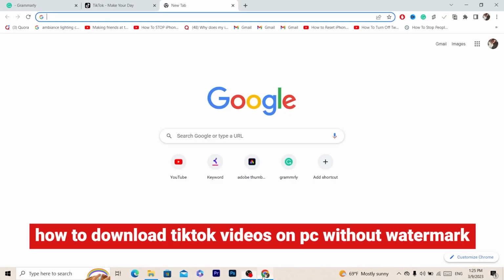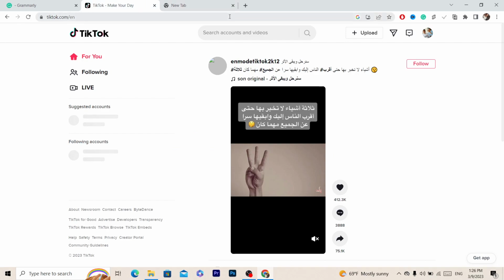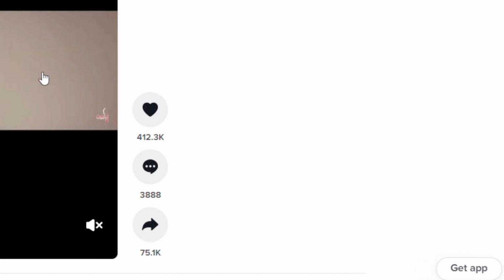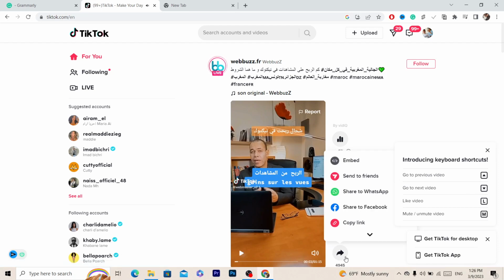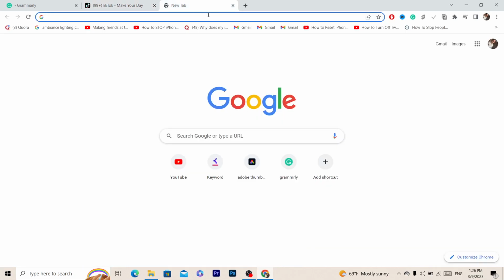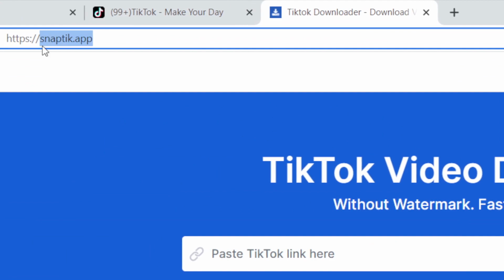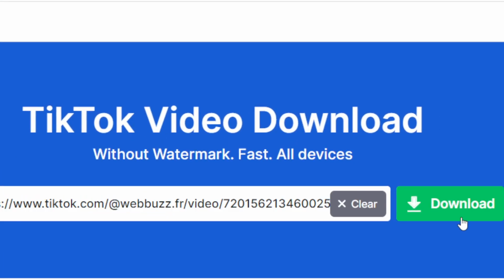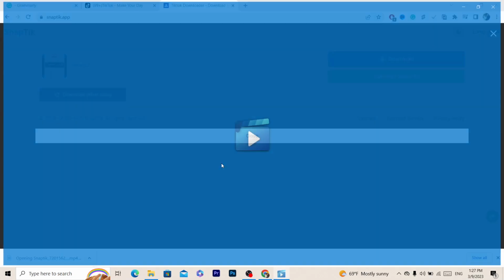How to Download TikTok Videos on PC And laptop ( Without Watermark)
If you've come across a TikTok video that you'd like to download and save to your PC or laptop, you're in luck! In this tutorial, we'll show you how to download TikTok videos on PC and laptop without a watermark.

Downloading TikTok videos can be a great way to save and share your favorite content, or even to repurpose videos for your own social media channels. However, by default, TikTok adds a watermark to downloaded videos, which can be distracting or unwanted.

In this video, we'll walk you through the steps to download TikTok videos on PC and laptop without a watermark, including:

How to find the TikTok video you want to download
How to use a third-party tool to download the video without a watermark
Tips for respecting copyright and ownership rights when downloading and sharing TikTok content
Whether you're looking to save your own TikTok creations or download content from other users, this tutorial will give you the tools and knowledge you need to do so without a watermark. So, grab a notepad and pen, and let's get started!